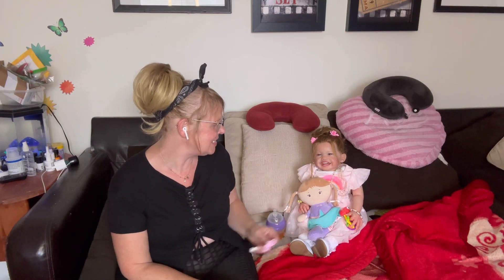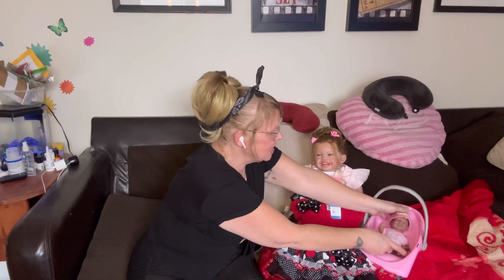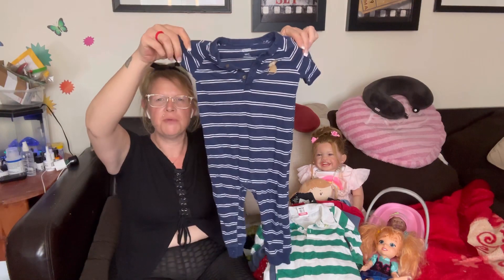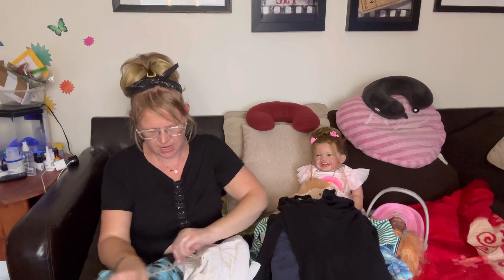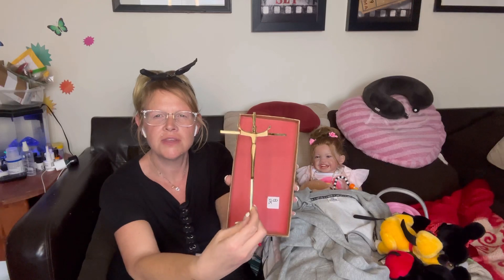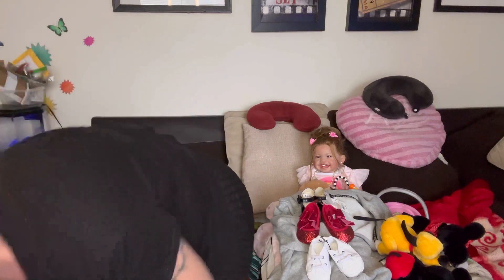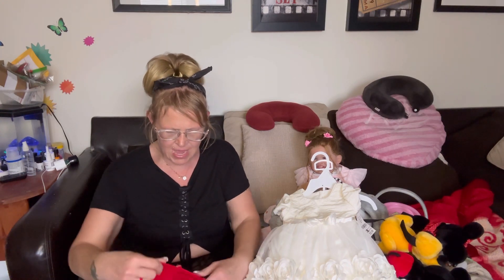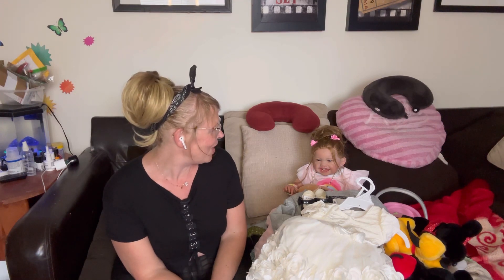Huge Nursery Haul…Come see what I got for my babies & my nursery plus so vintage goodies!!!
Heres my new baby channel

Heres Blessing Reborn Dolls Channle

A Son Saturday’s…Toby! Full body silicone baby boy, Let’s do a change & chat.